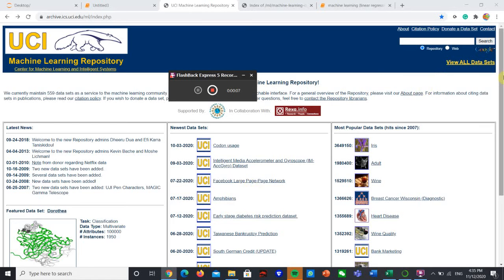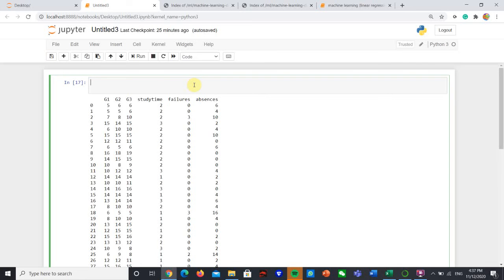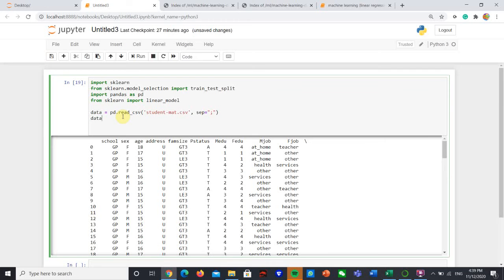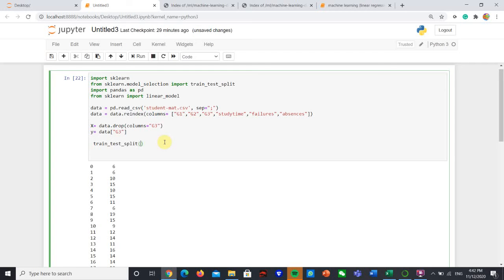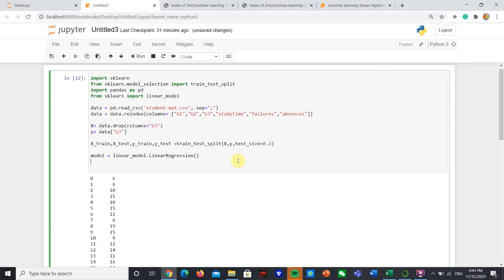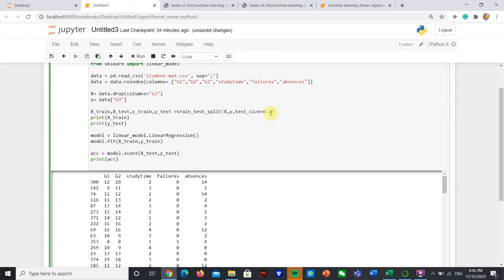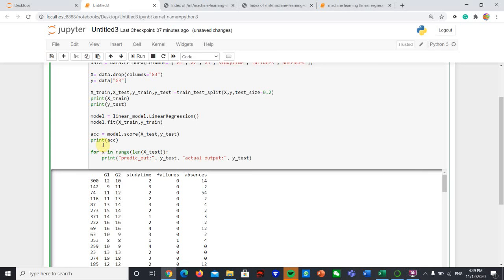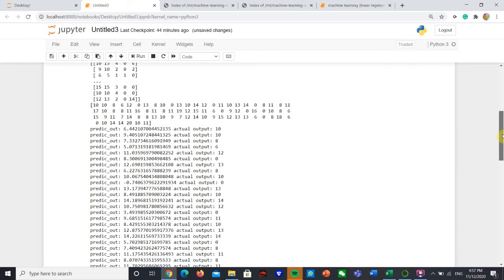machine learning-linear regression Python (direct hands-on project)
3) In the next video, I going to visualize the dataset  and show you how the linear regression pattern should look like, and also predict the output by using own data
4) Please leave some comments if you got problems